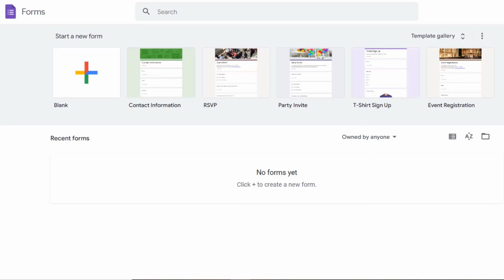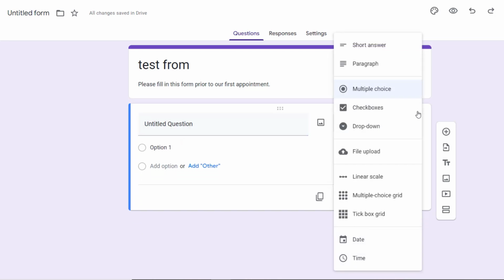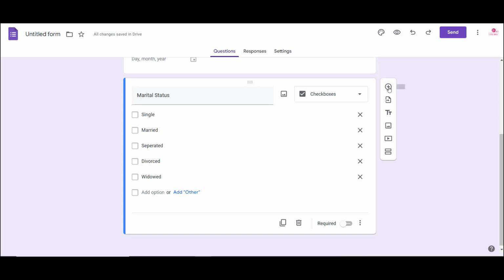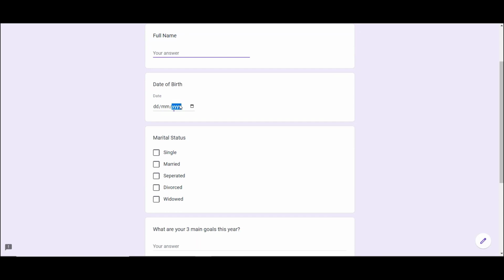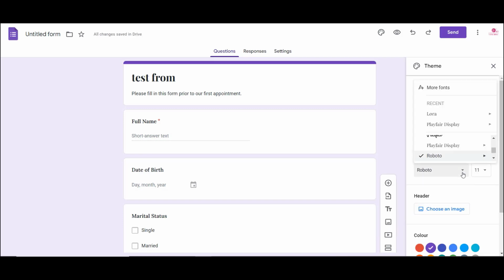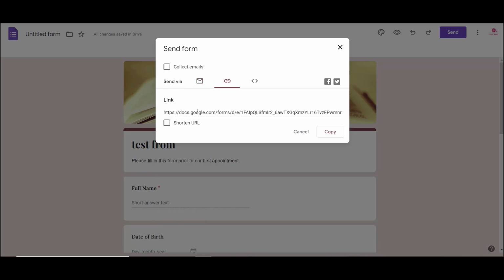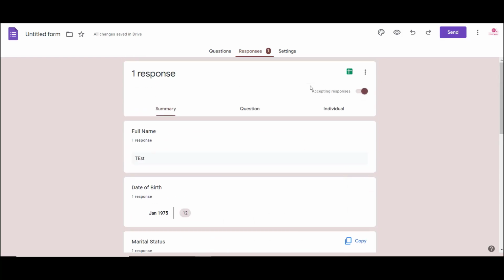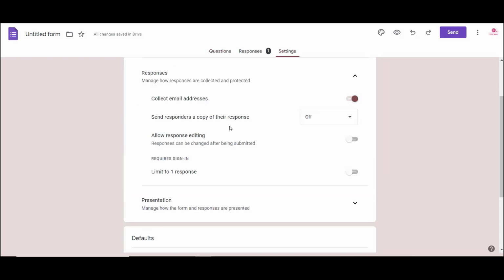How to Create a Customer Database | A Google Forms and Google Sheets Guide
In this video I'm showing how to create a questionnaire for your clients using the simple free tool Google form.
You will learn the basics of form creation, how to customize your form, review and save the answers in Google Sheets as well as making sure you collect emails.

You can access Google Form here: docs.google.com
Here's the Form I created: forms.gle/1k9uWL7hsGBXgmFM9

Chapters:
0:00 Intro
0:20 Create a blank form
1:35 Adding different types of questions
5:28 Customize the questionnaire
6:58 Sending and sharing the form (3 methods)
7:59 Reviewing the answers
8:27 Saving the answers in Google Sheets
9:36 Collecting email addresses
10:05 Wrap up